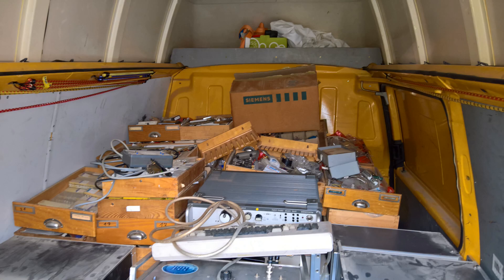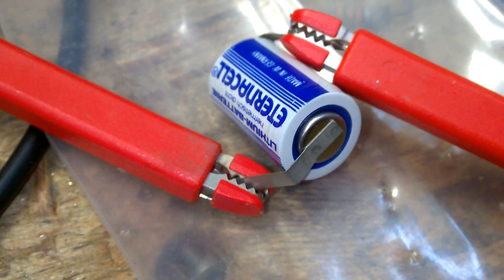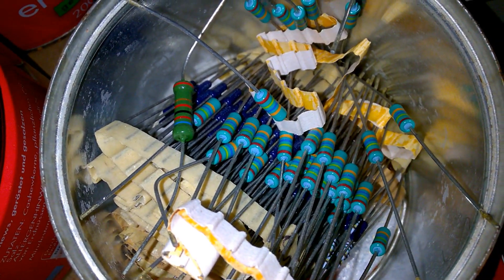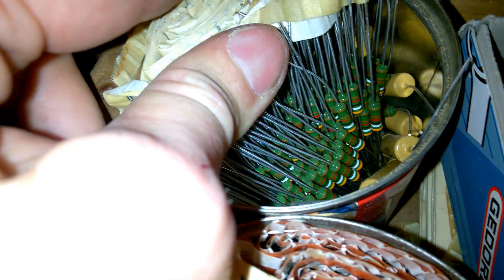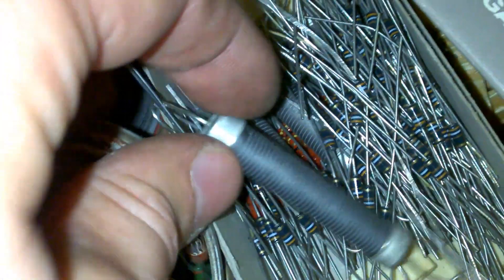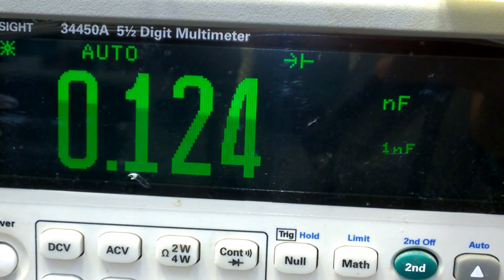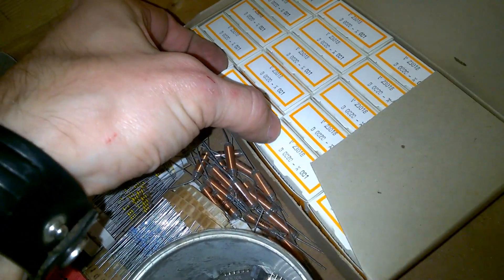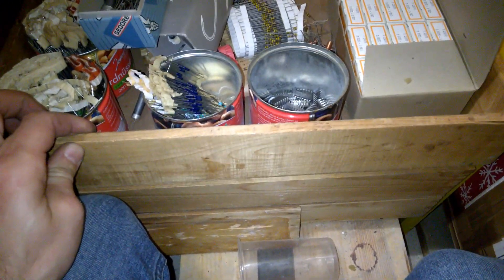CEPUS #6: Crazy Electronic Parts Unboxing Series (Mini-BEB) Dale Resistors & Relays